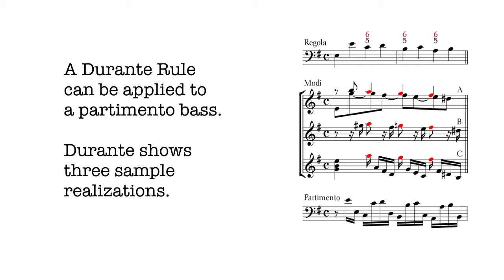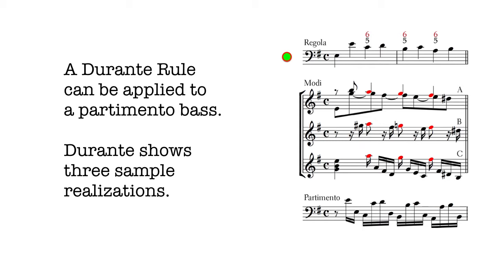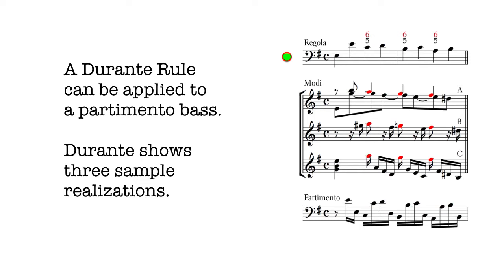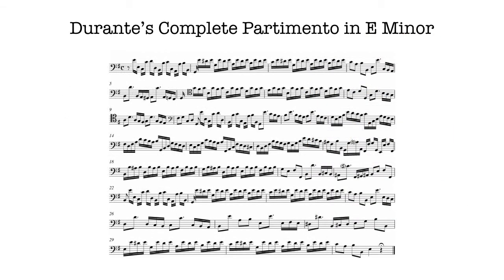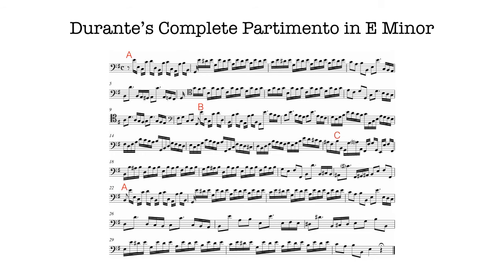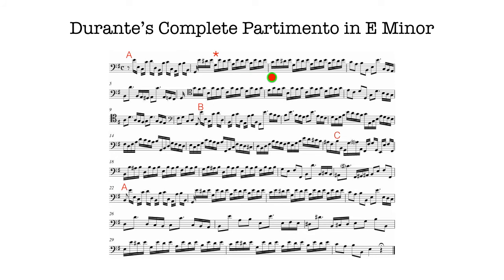Video 3.3--Durant's Rule for a Particular Bass Motion